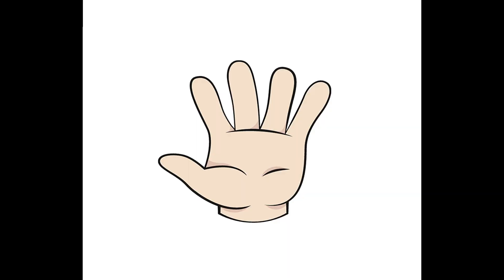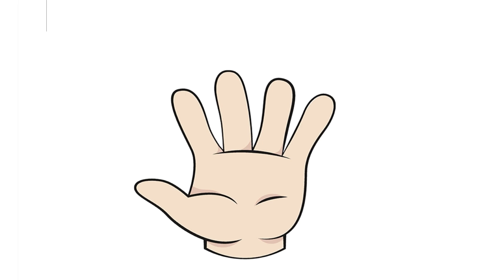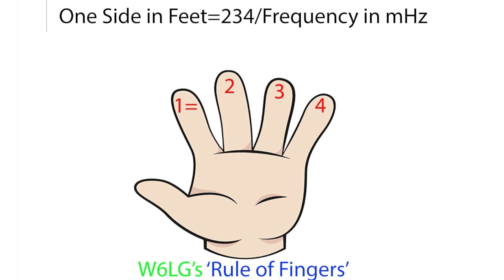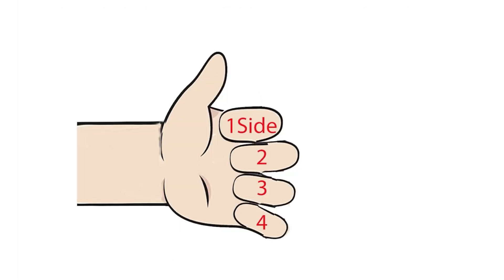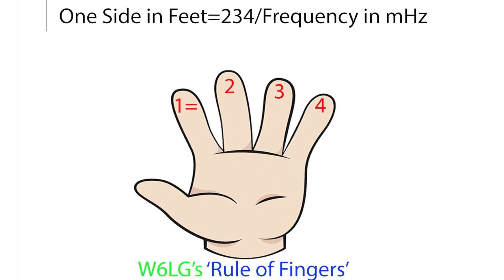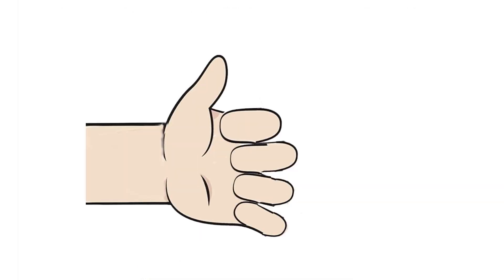To Compute The Length Of A Dipole, Yagi, End Fed Half Wave, Vertical Antenna, The Answer Is 1234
Watch this short video narrated by Jim W6LG Ham Radio Elmer to figure the length of a quarter wavelength antenna.